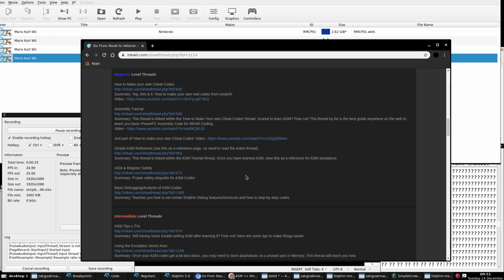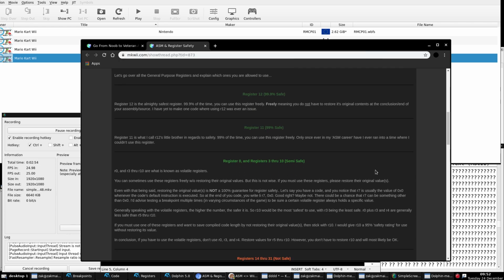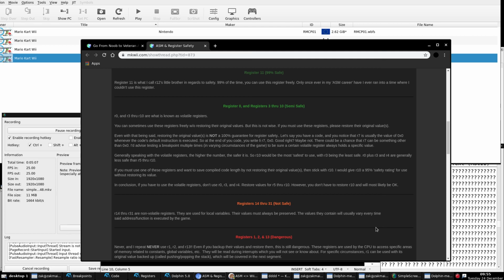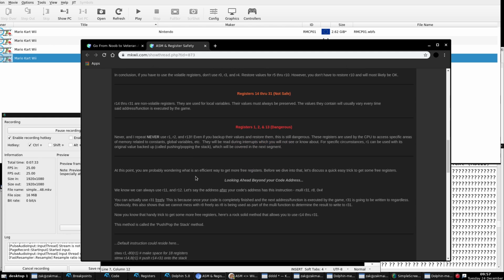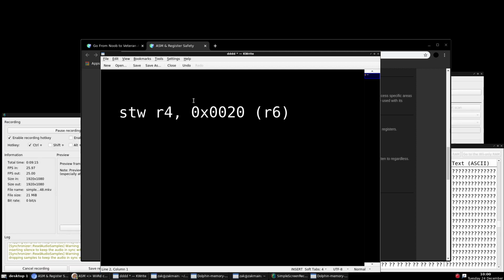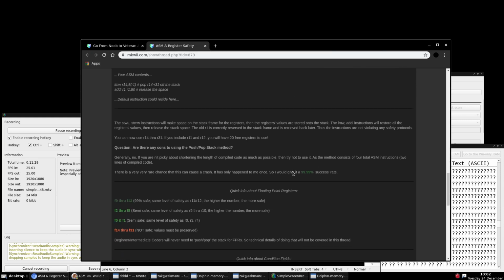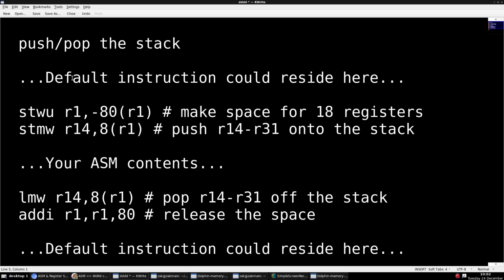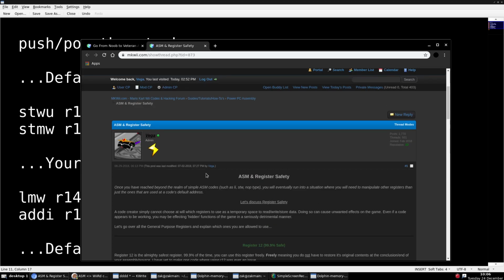EP 9: Noob to ASM Coder (Register Safety)